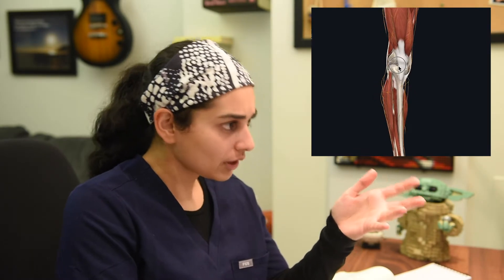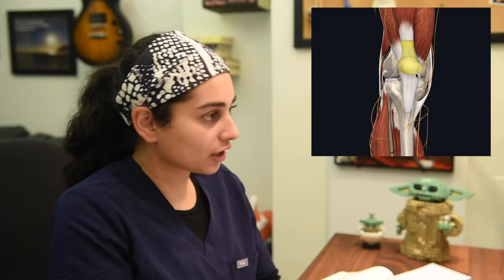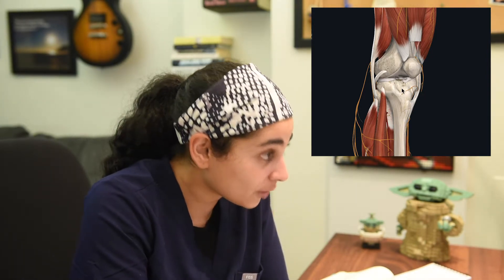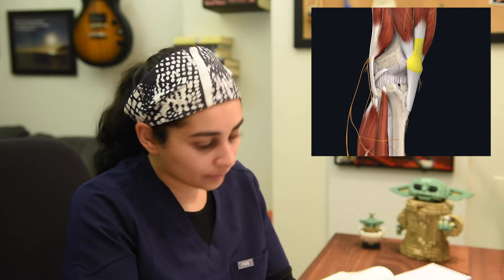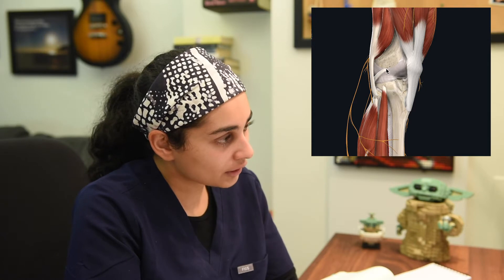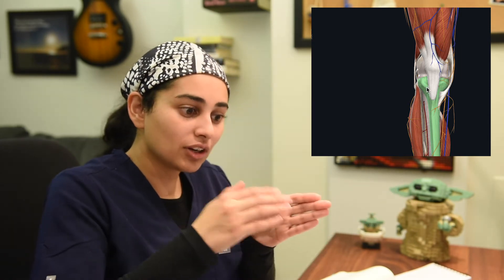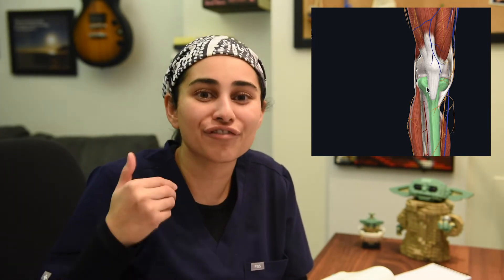SOCCER | Unai Bilbao Knee IMPALED by a Nail | Sports Medicine DOCTOR Reacts (GRUESOME)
Central defender for Mexican club Necaxa Unai Bilbao has his right knee impaled by a 5 cm long nail while playing in yesterday's game. The football (soccer) star suffered the injury while fighting for the ball at the end of the field.

I will review the replay footage and discuss potential injuries to be worried about. We will then review the anatomy of the knee in more detail. At last I will discuss likely next steps in treatment and work up.

I am a resident doctor specializing in sports and exercise medicine. I love all things sports and want to help my fellow sports fans better understand injuries athletes face. I break down injuries so that an average sports fan can better understand the anatomy and biomechanics at play. I then go over the implications of the injury to the athlete and their team long term.

As an important disclaimer, I am not offering any medical advice on this channel and the views expressed are that of my own and not my employer. If you have personal medical questions, please seek the care of your physician. I provide both educational and transformative material to the content for my audience.

Dr. Sonam